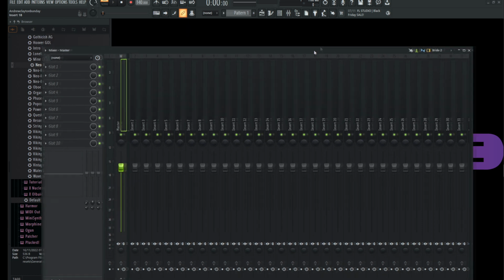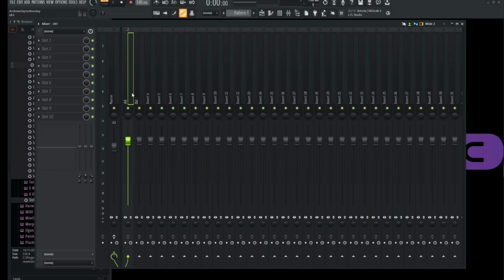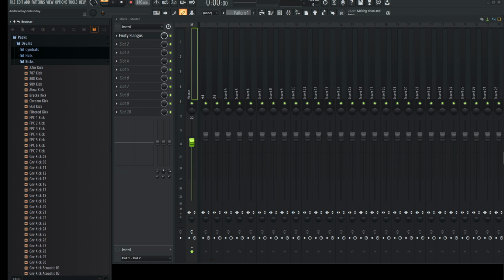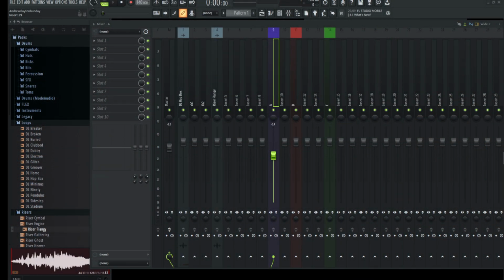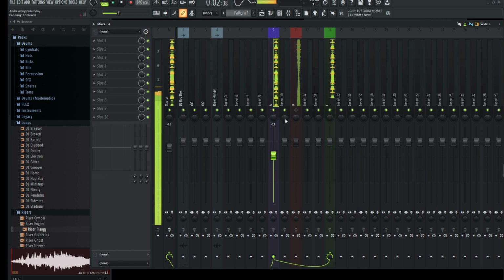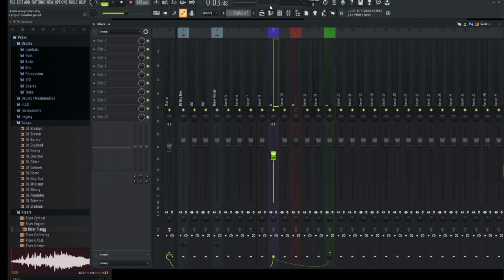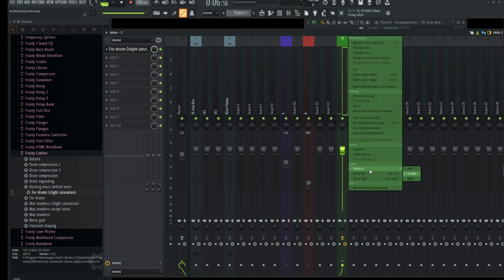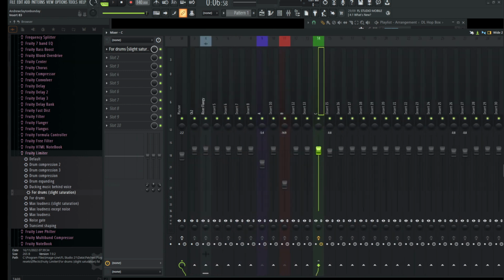Mixer and bussing tutorial Fl studio 21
This is an overview of the mixer and bussing skills you will need in your journey check out this video if somthing was unclear let us know in the comments below we will try to answer all of your questions if not in the chat we will make a video.

You needs answers now and waiting is not one of your strong points, check out the links below to get direct access to the help you need. From coaching services to communities that are only happy to swaps tips and knowledge's with those that have questions.

third party software

DAW Digital Audio workstation
Fruity loops studio

IGNIS ENTERTAINMENT LIMITED Trading as Ignis music